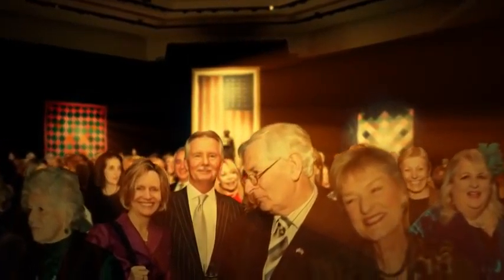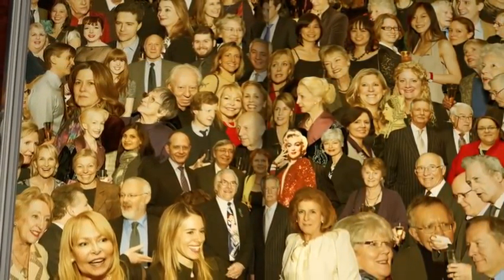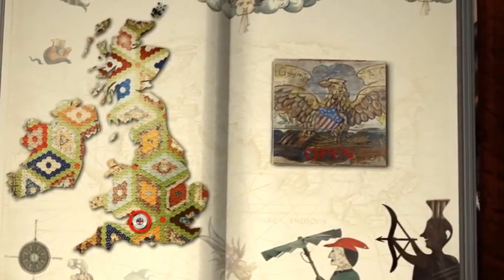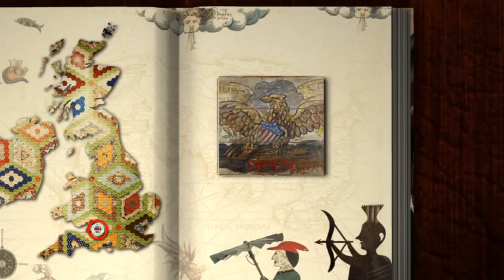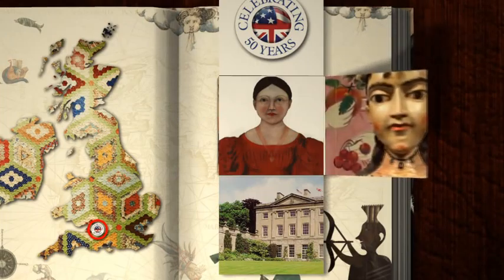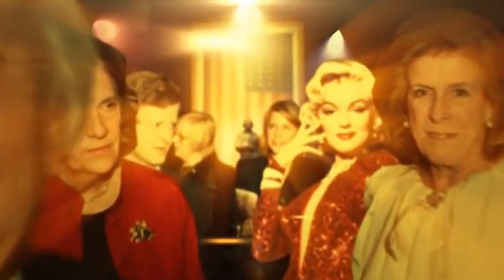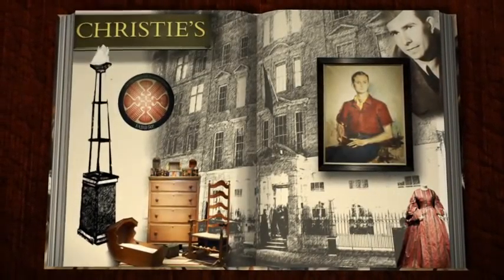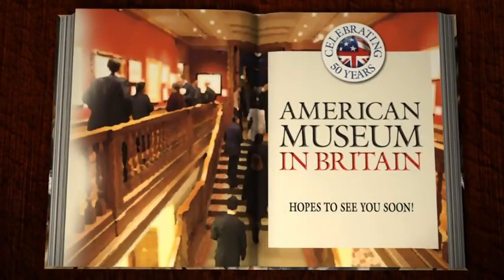American Museum in Britain at Christie's - January 6 2011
The American Museum in Britain is delighted to bring to you this animation of the highly successful reception held at Christie's (London, King Street) in January 2011. The reception was part of the American Museum in Britain's 50th Anniversary celebrations.

A Big Kids Planet Production